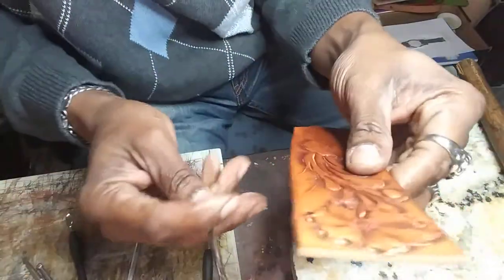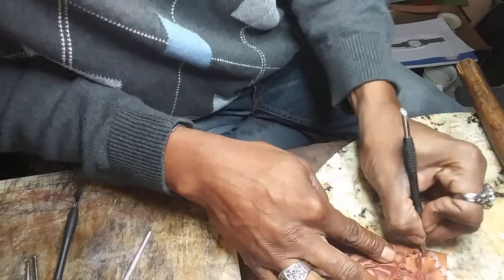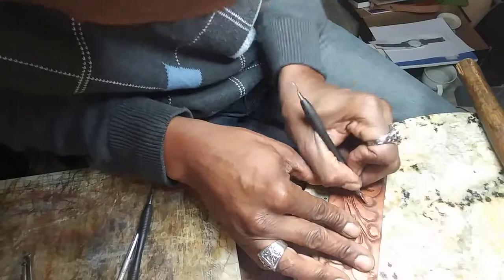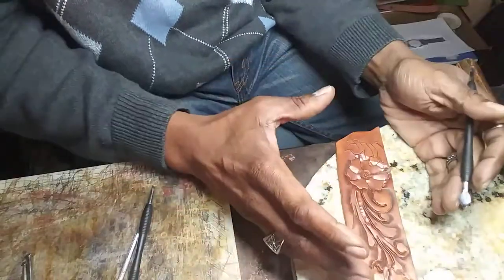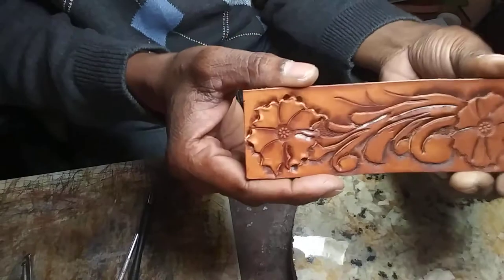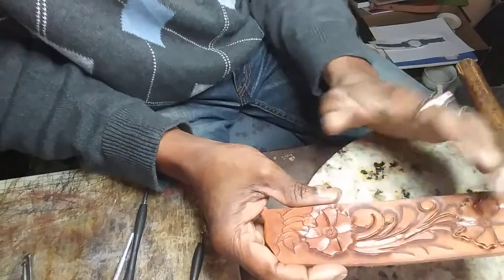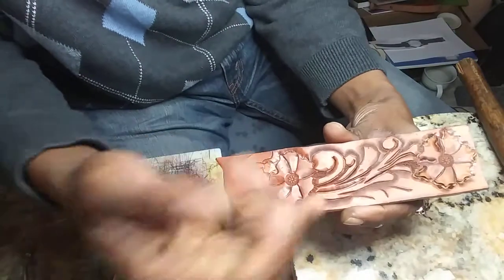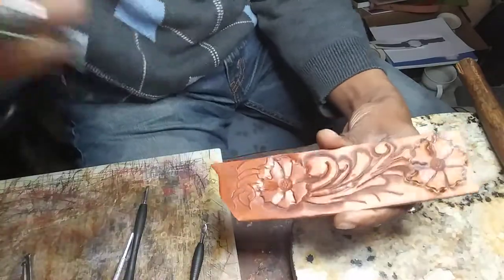DIY:Sheridan Pt 4a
From drawing to tooling